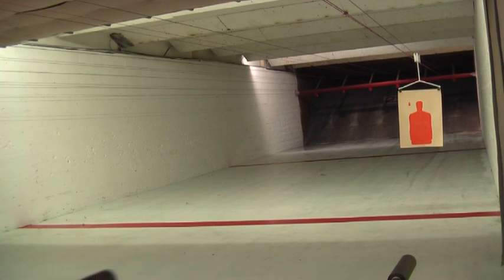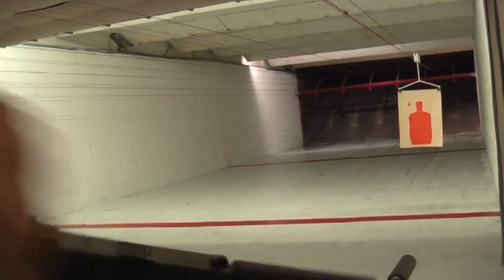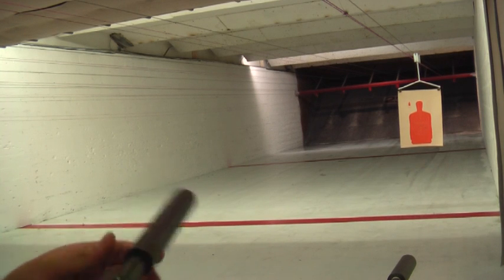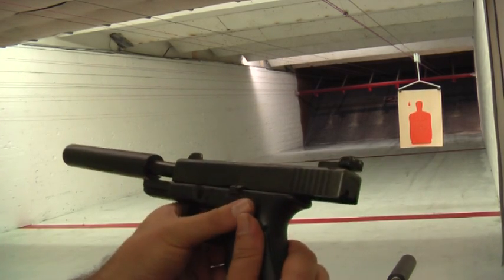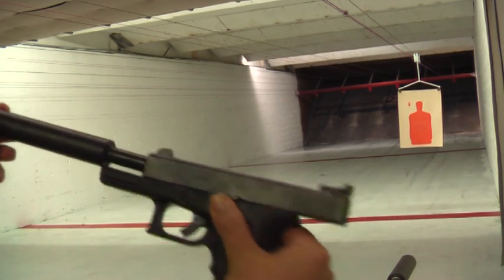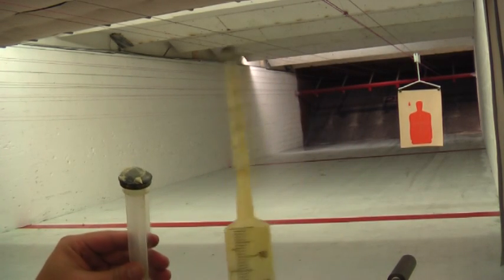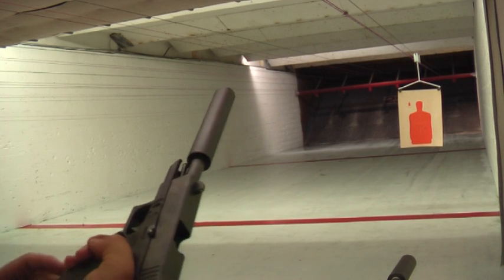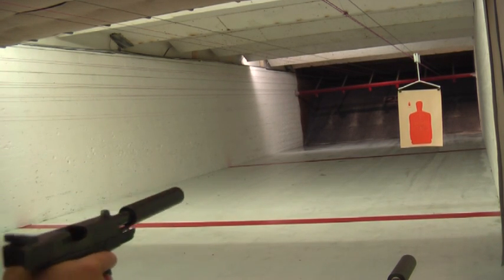glock with AWC Abraxas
this i smy Glock 19 with a AWC Titanium Abraxas. this is a Wet Can, you have to refill it with grease every couple of mags